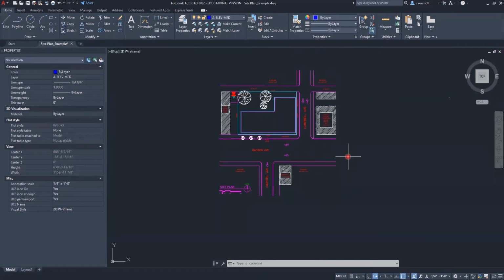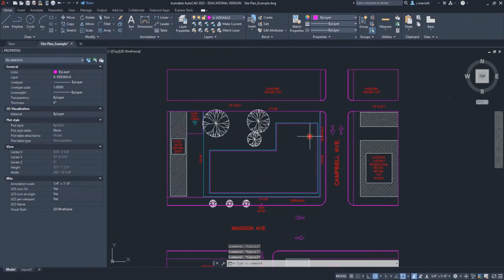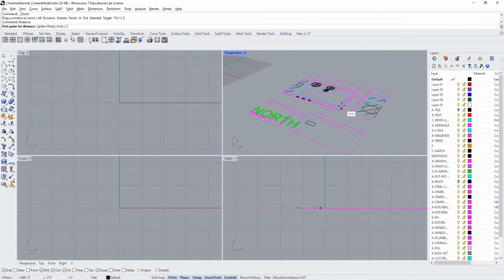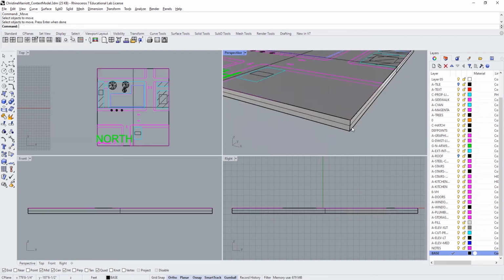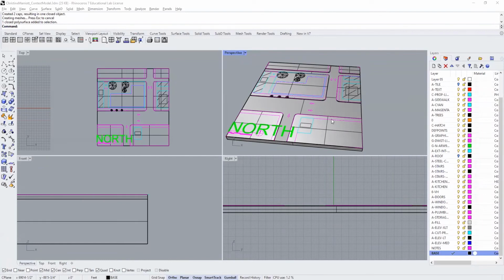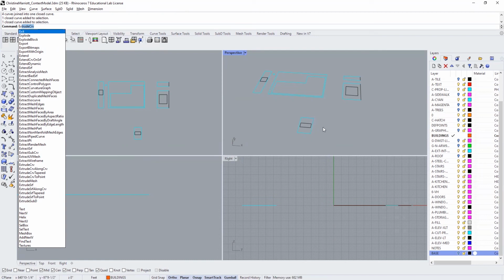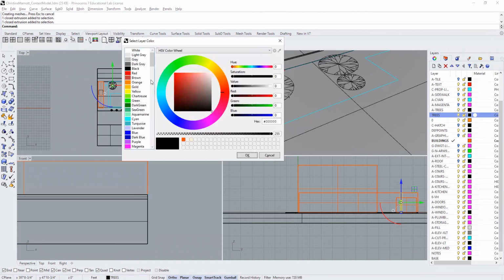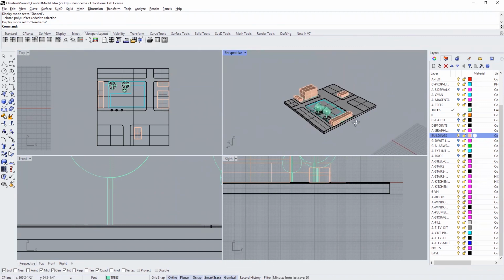Rhino: Context Model